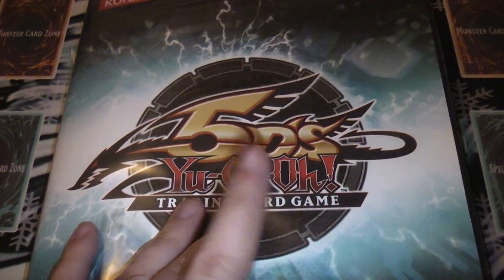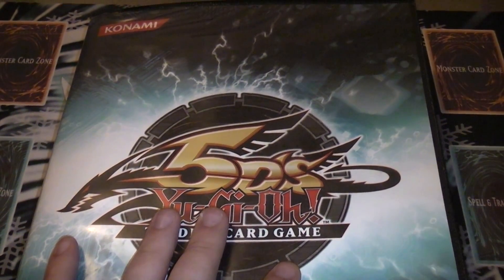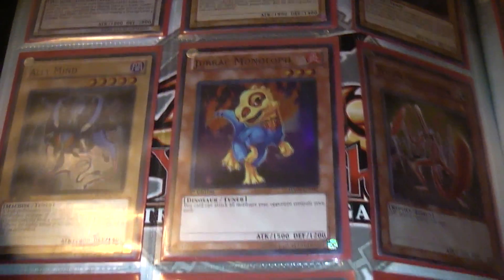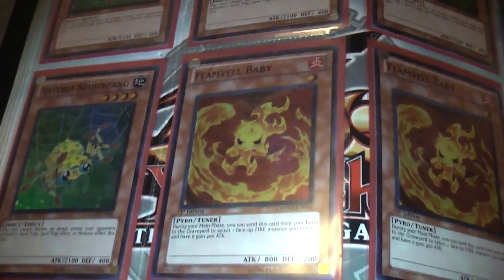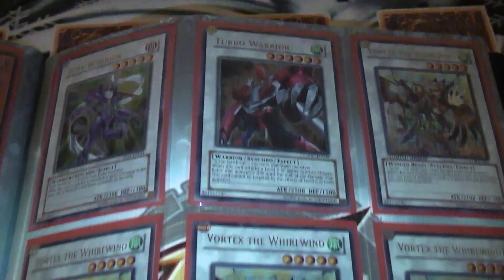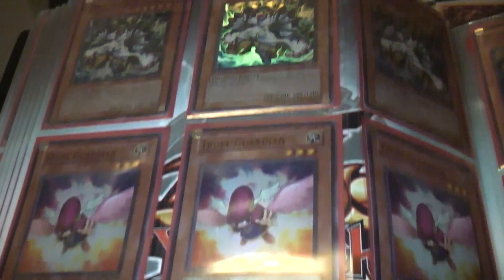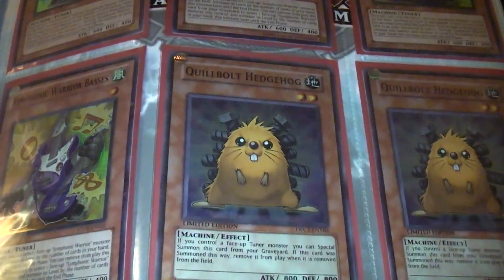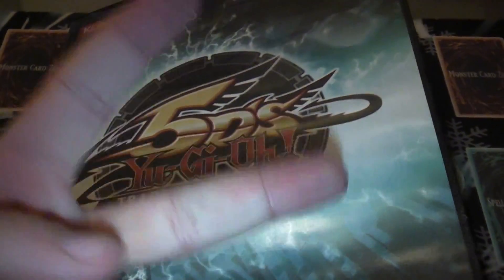Team 1-Up Wares: $1.00 Binder Video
Everything in the binder is $1.00 or less and will sell the entire binder for $200.00.

That includes the binder, cards, sleeves, and some extra rares or commons that they would want.

As for the rules they are:

1 - Worldwide Shipping Is Allowed.
2 - Will Send First If You Have Adequate Amount Of References.
3 - $5.00 Minimum Purchase Needed.

That basically covers it all.  Also, if you buy $10.00 worth of cards I will give you an additional five cards for free.

Make sure you PM me all offers as I may not see the comment left and you will miss out.